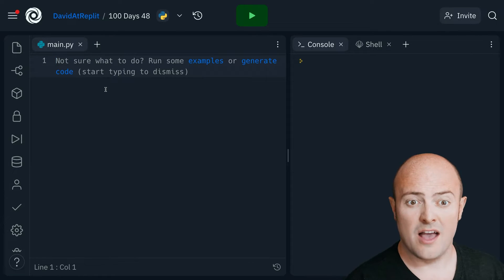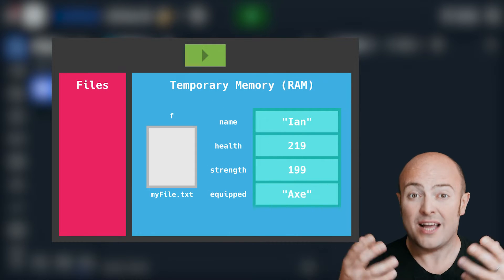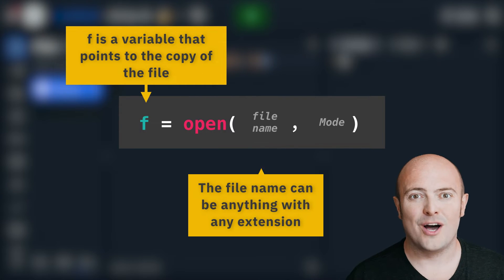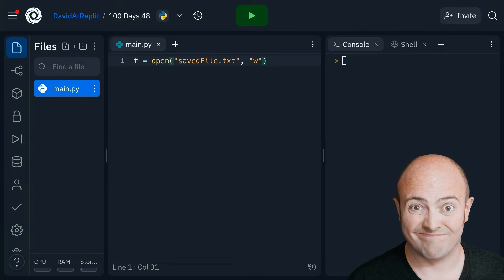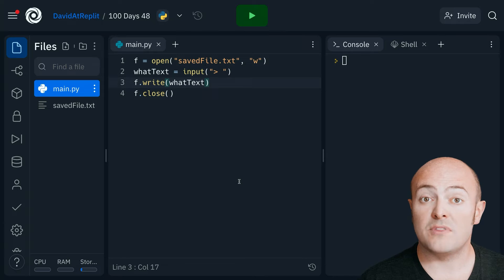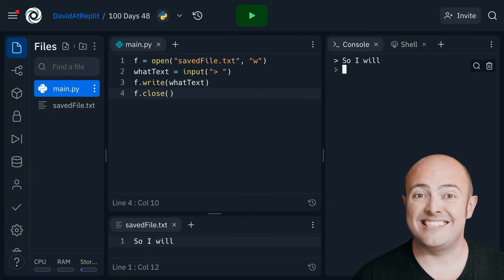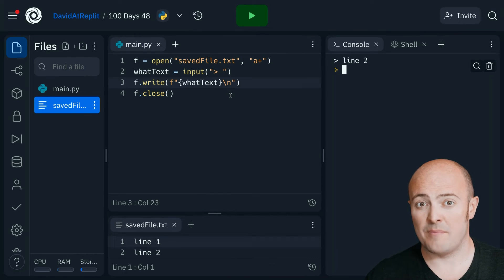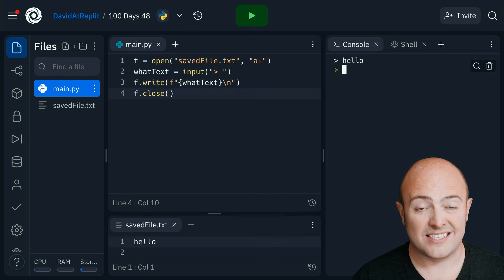Day 48: 100 Days of Code: Saving Files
We are finally getting to long term data storage.  We can write data to other files for longer term storage, then access it when we need it.

00:00 File writing
04:48 Saving to files
08:01 Common errors
09:18 Fix my code
09:28 Day 48 challenge
10:24 Share your code
10:37 Next up